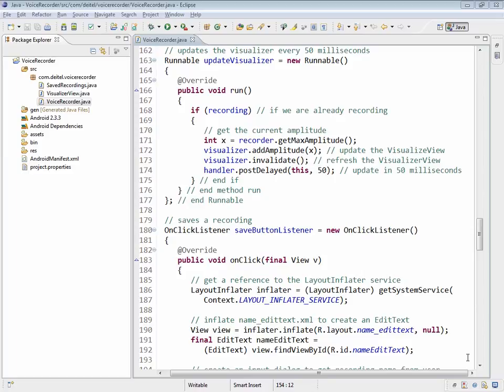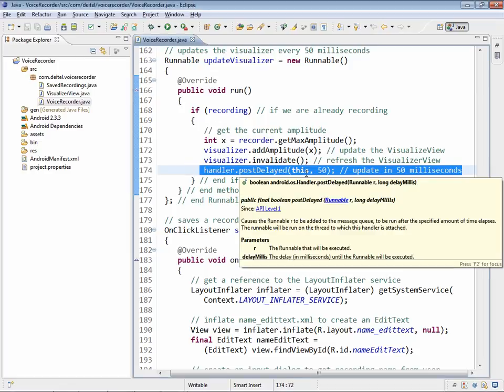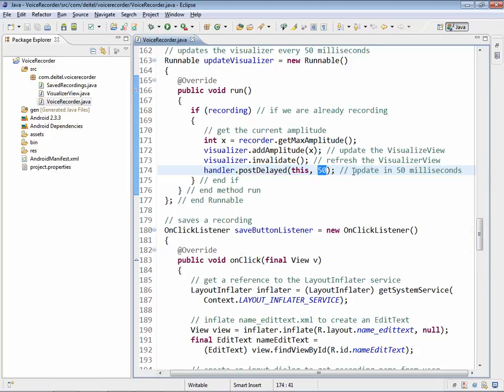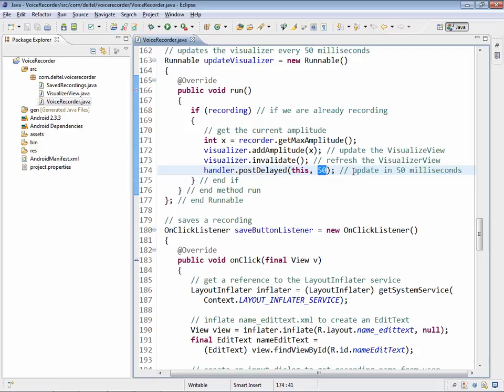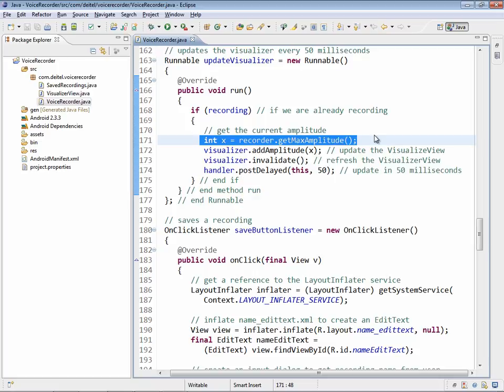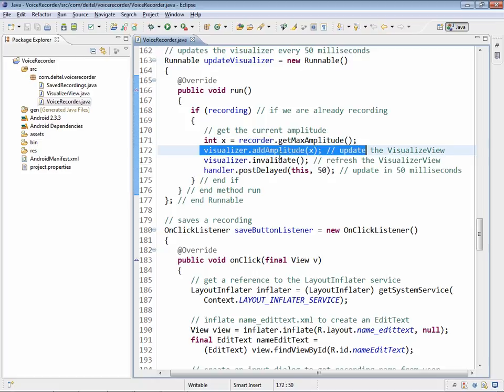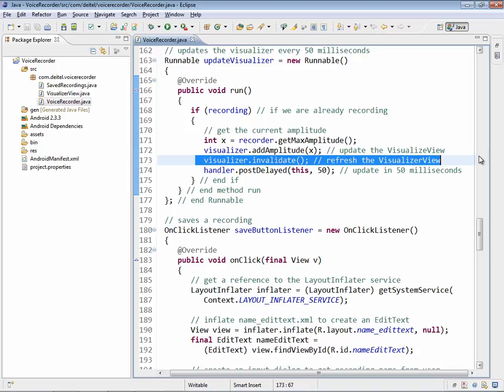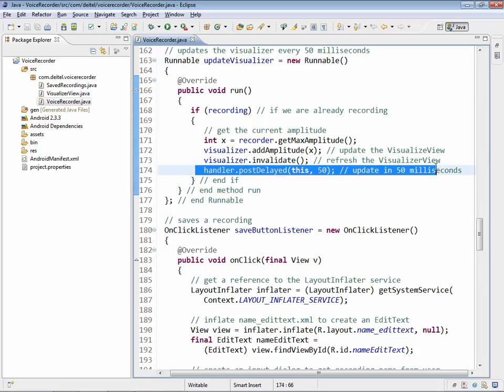Lesson16 11 VoiceRecorder java Runnable updateVisualizer updat